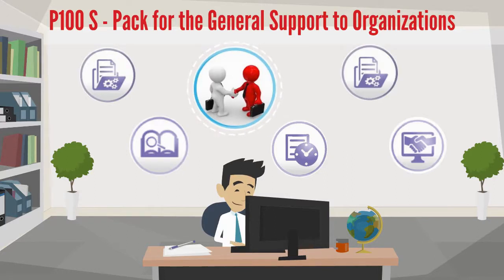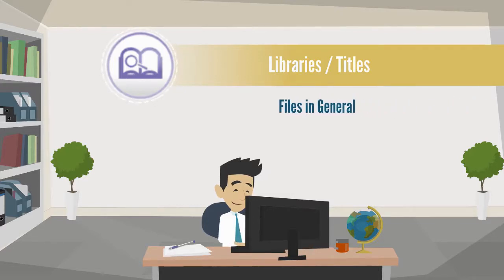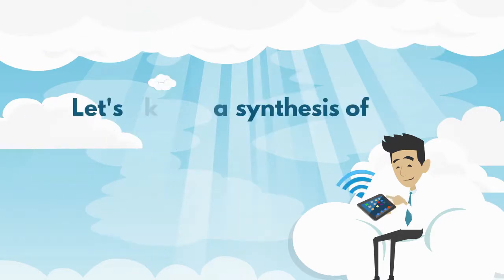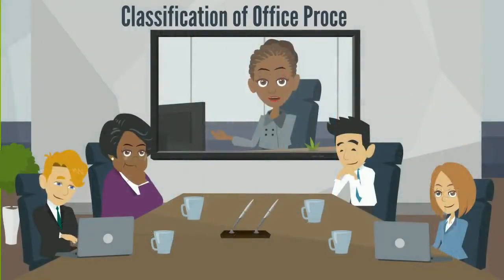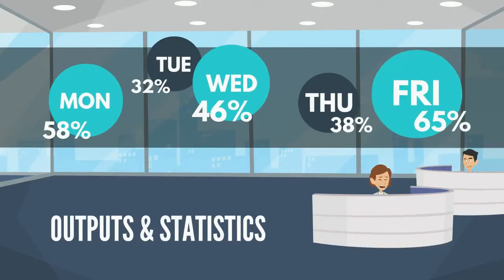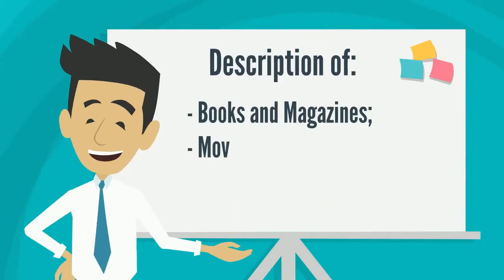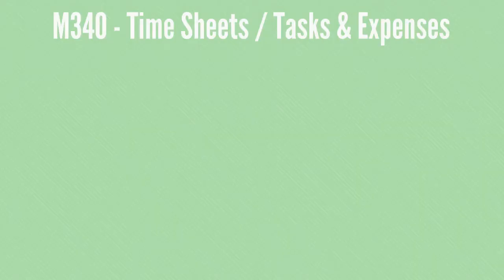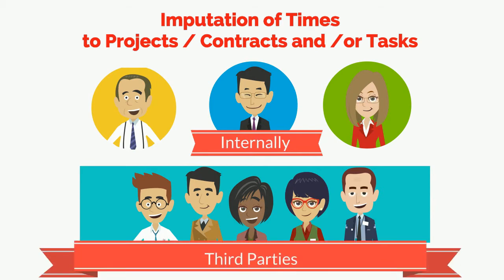P100 S – Pack for the General Support to Organizations - Altoga.com Cloud Software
== P100 S -P100 S – Pack for the General Support to Organizations == Communication and General Support // Management Software ==

The activities of any Organization share both common and transversal needs. For instance, needs regarding the treatment of Documentation and Events / Occurrences relevant to the management and control of associated Tasks and Expenses.
The Pack P100 S offers that general support, right from the start with 3 Modules related to the Document issue:
- One Module for Document Management in general;
- One for the treatment of Office Items along with their specific needs in terms of Incoming and Outgoing Items and their Internal Circulation, including Administrative Acts;
- And another one for the Management of Libraries / Titles in a broad sense, that is, to manage the multiple types of files possessed by Organizations and not only libraries and/or books and magazines.
Regarding the control and management of Events / Occurrences, Tasks and Expenses in general, there are 2 Modules:
- One for Internal and External Services, registration and follow-up of Occurrences over the Web;
- And another one oriented to the control of Times, Tasks and Expenses.
All of these Modules work in an integrated way and in the Cloud, without having to install anything!